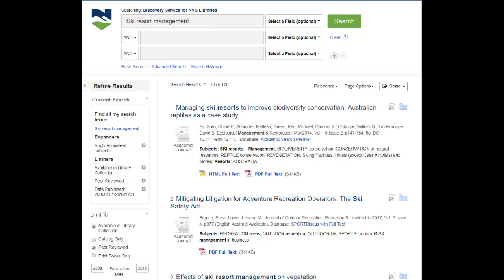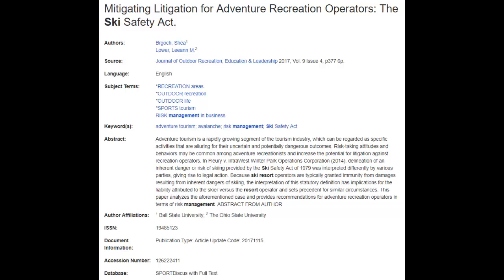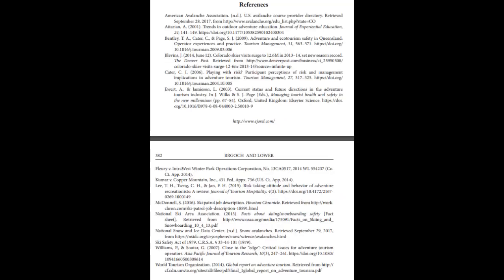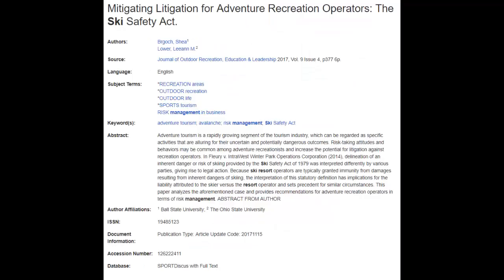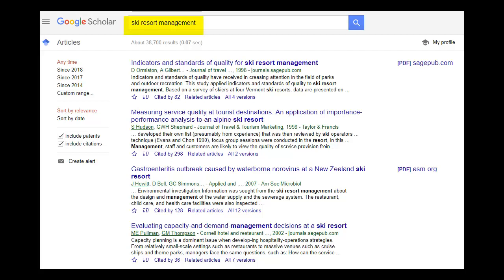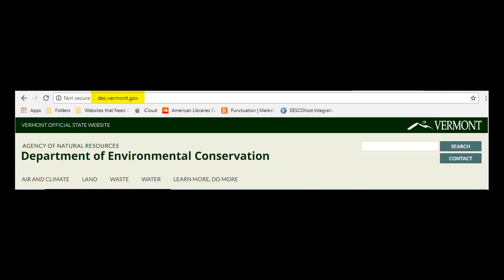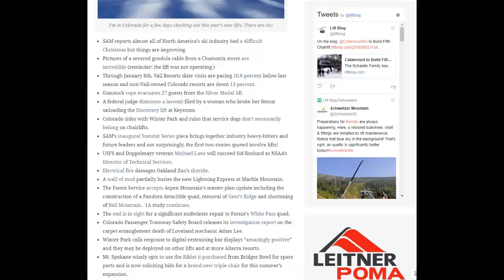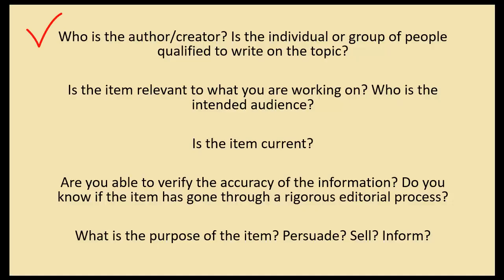MRM-4740: Library Research Tutorial, Part 2